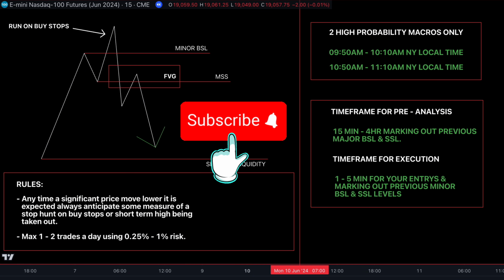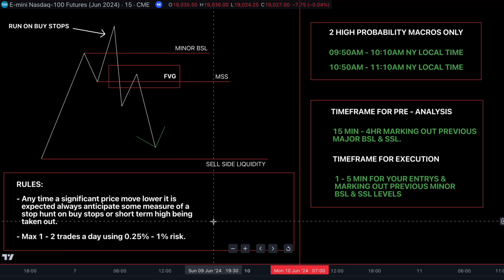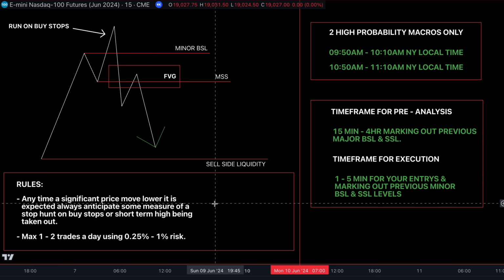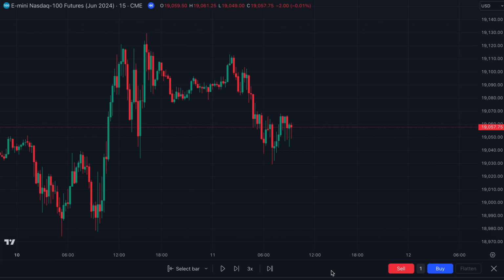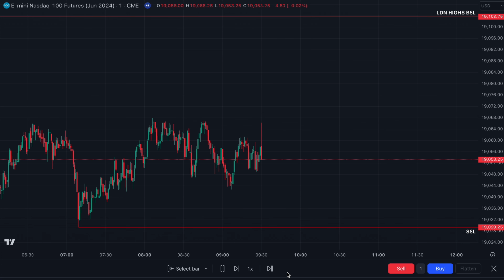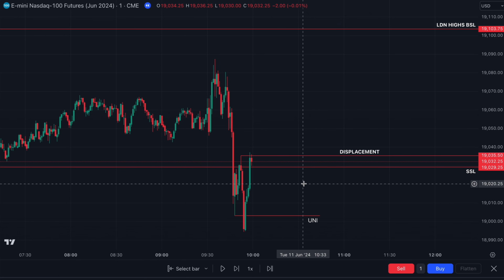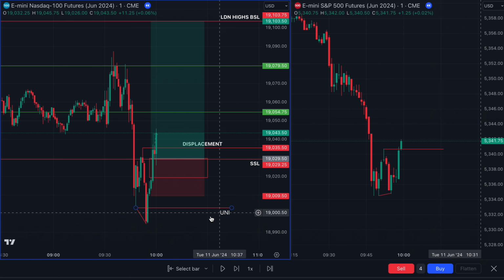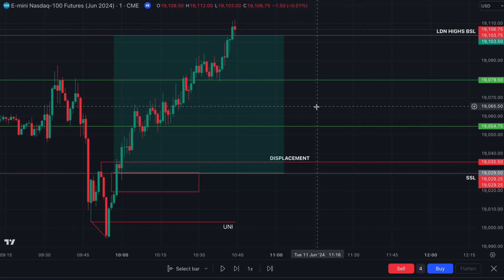The ONLY ICT SILVER BULLET VIDEO YOU NEED (FULL BREAKDOWN)